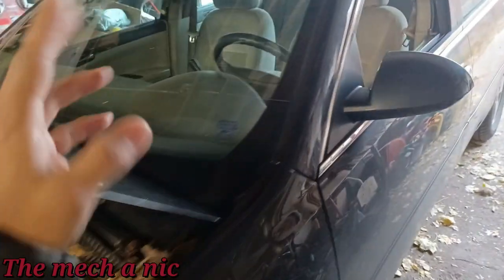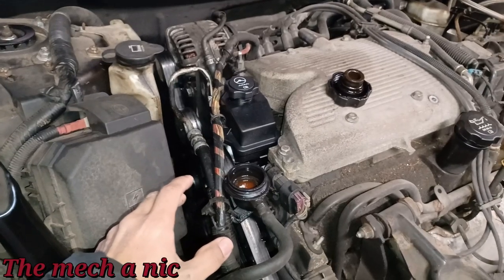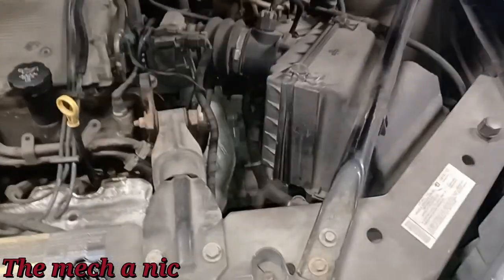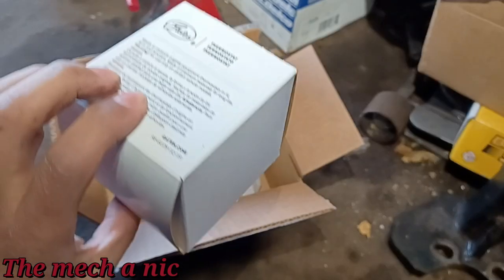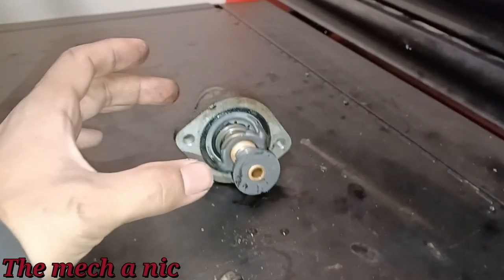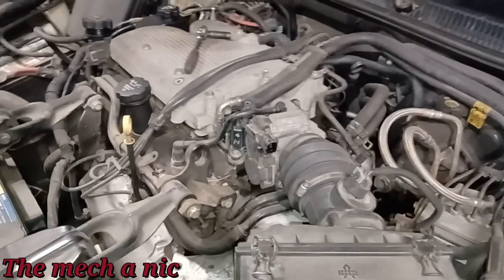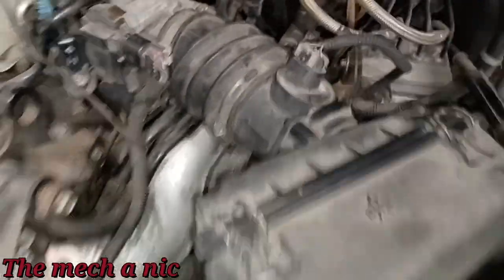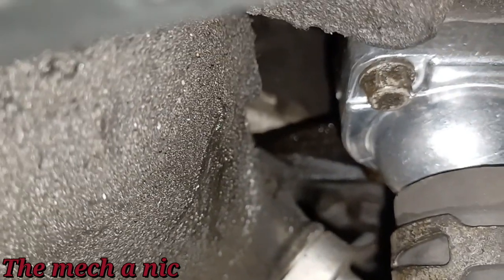chevy impala no heat and over heating